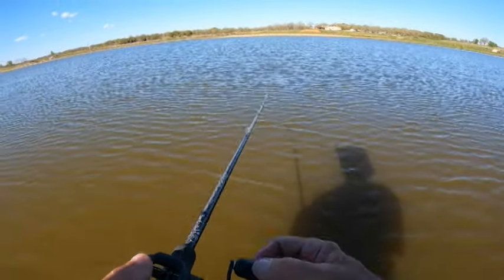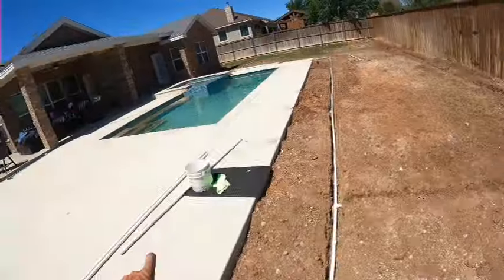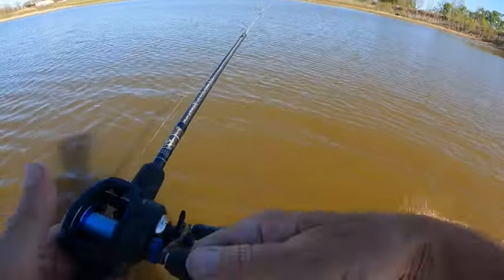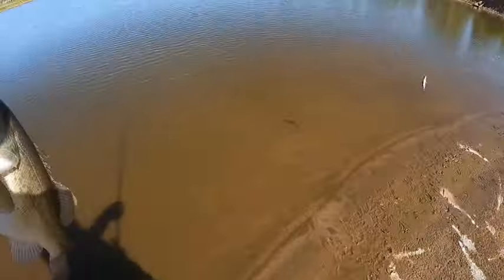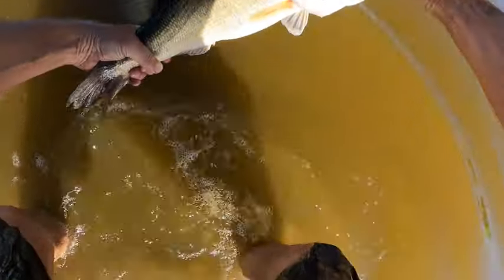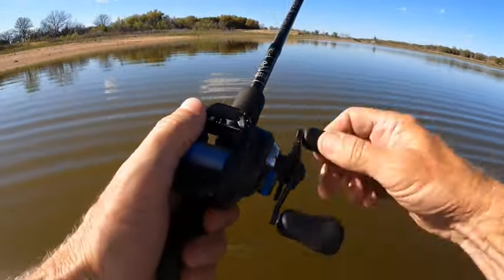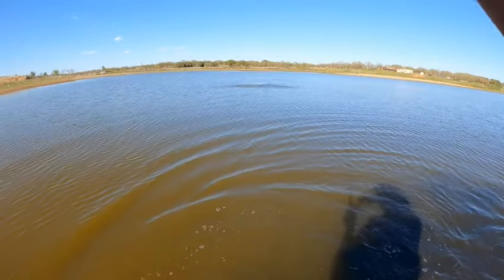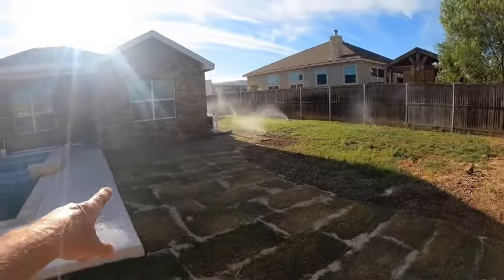MASSIVE SWIM-BAIT=MASSIVE BASS!!!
Looking to throw some swim baits this year and Large Bass are always on the menu at L&M.